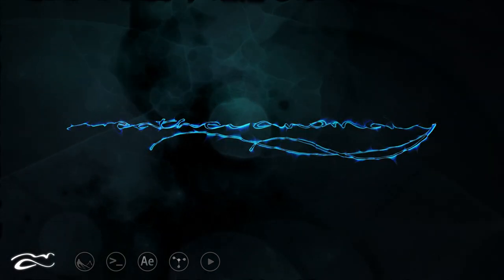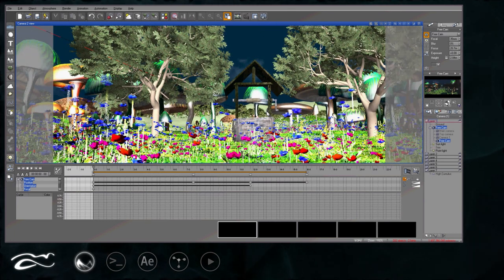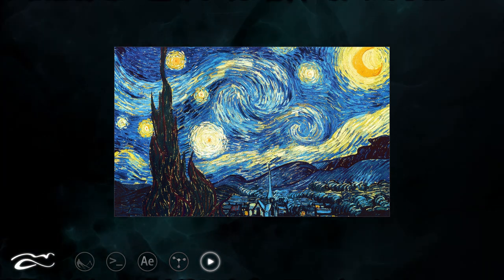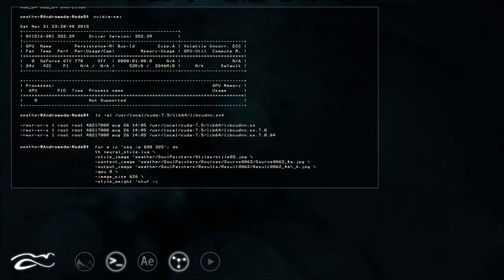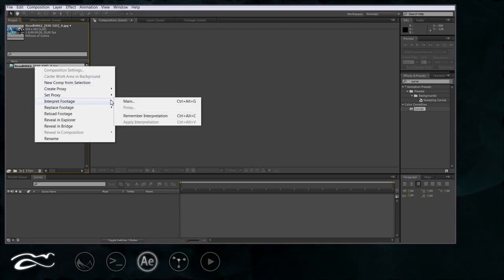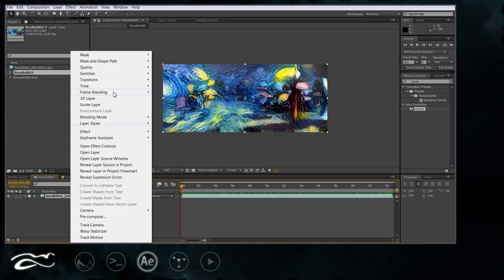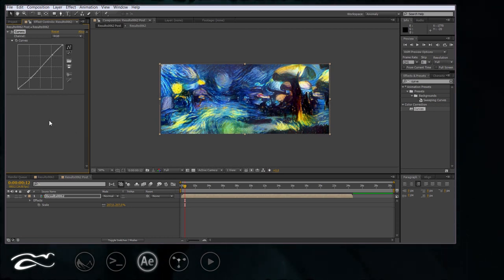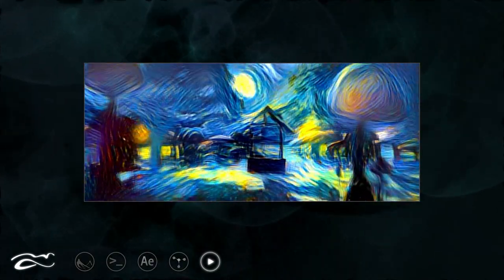Neural Network Deep Style Video Workflow Tutorial (Vue, Torch, Neural-style, After Effects)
I made visuals for my recent video with neural network framework Torch and neural-style by @jcjohnson (Github). Here is a short overview of the workflow involved.